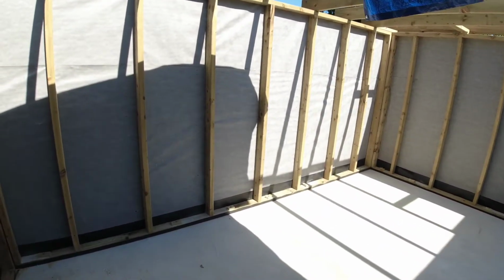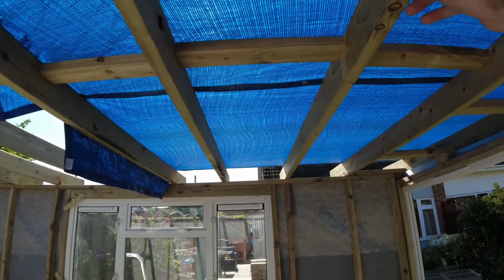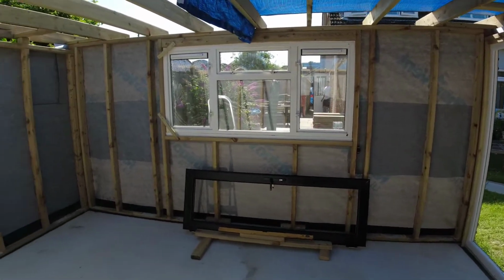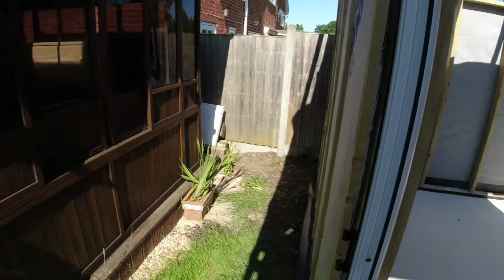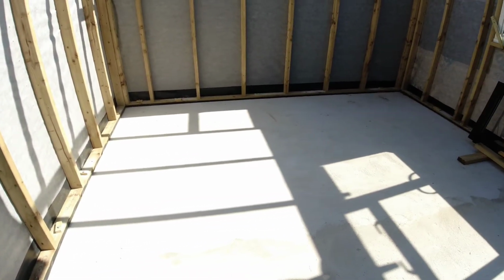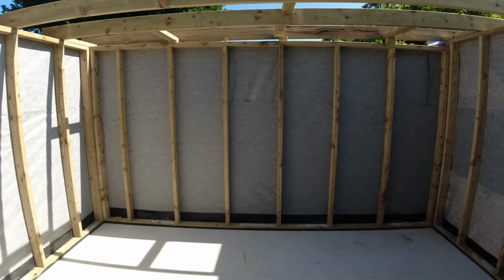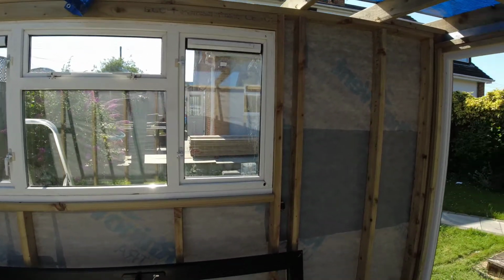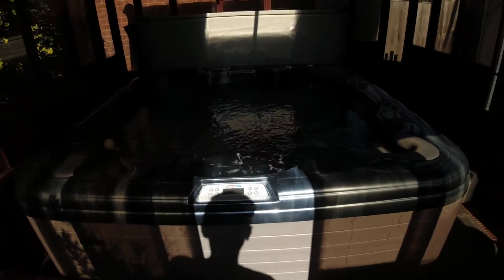GAMES ROOM BUILD PART 3 JURGEN WORKS WITH SPOONS🥴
HI EVERYONE WELCOME BACK TO ANOTHER DAY ON THE GAMES ROOM BUILD
WITH MY LABOURER JURGEN THAT APPARENTLY CAN TAKE OFF THE METAL CLIPS AT THE END OF A SCAFFOLD BOARD
WITH A SPOON 🤣FUN AND GAMES GUYS
SEE YOU IN PART 4 THATS IF WE DONT GET KICKED OFF SITE 🤞